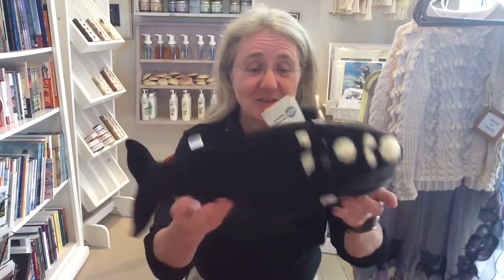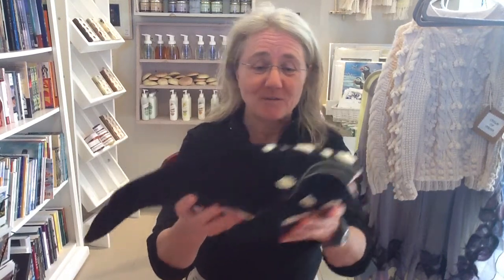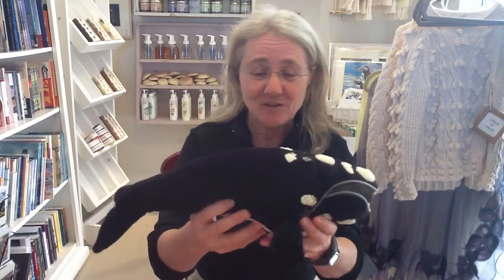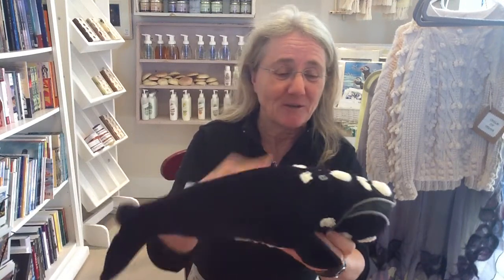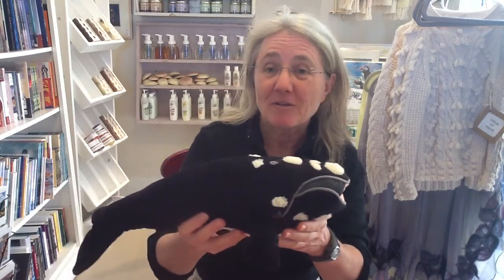Lubec, Maine; Right Whale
Mo Brown, Senior Scientist of the New England Aquarium, visits Northern Tides Art and Gift Gallery for a chat and to promote Northern Tides' Giving Back Campaign to raise funds for Right Whale research.

                                                     or

Posted by:  Jerry and Debbie Kasunic
Northern Tides Inc.

See you at the Tides.